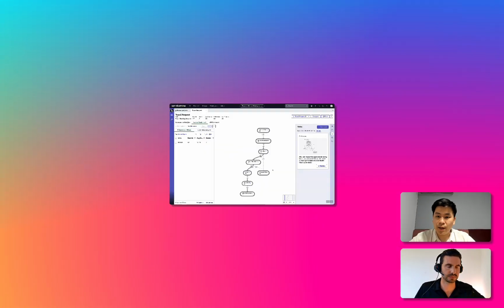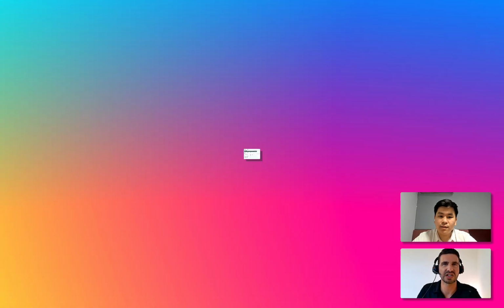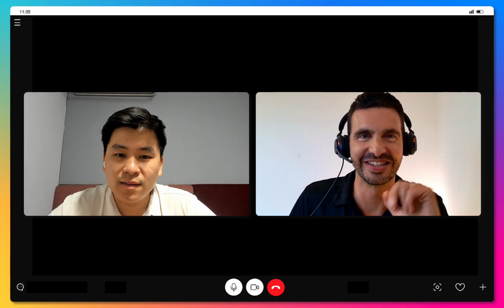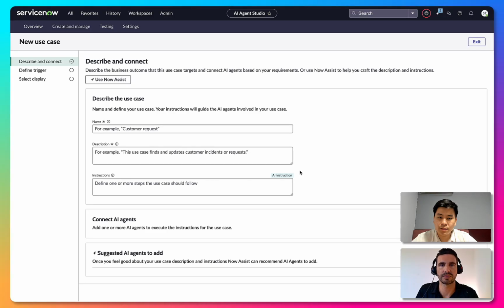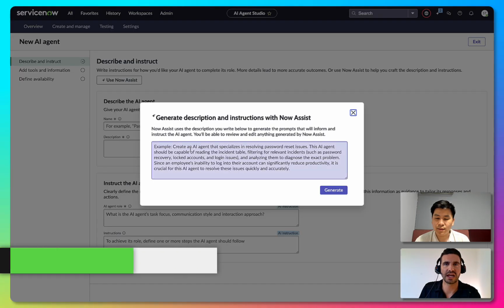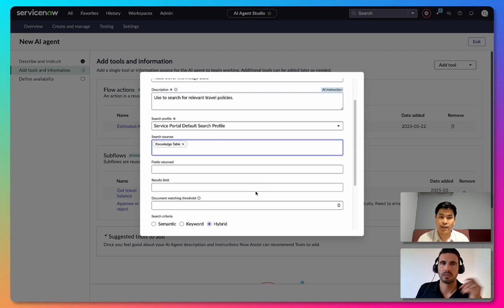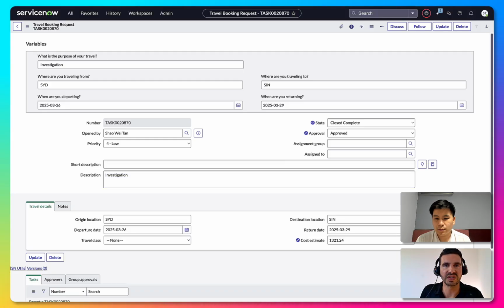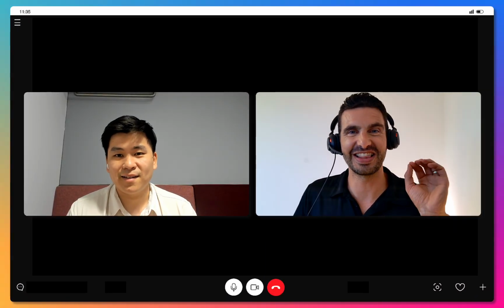Let's Build: AI Agent + WDF for a Travel Request Management App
Manual travel approvals taking too long? In this video, we show how to streamline and automate the process using ServiceNow AI Agents — from identifying the bottleneck to building and deploying a fully functional AI-powered approval workflow.

We walk through a real business scenario where approvals were taking up to 5 days, and in under 10 minutes, we build an AI Agent that handles it automatically. No-code tools, real integrations, and enterprise data all come together in one platform — powered by Workflow Data Fabric, Now Assist, and AI Agent Studio.

What you’ll learn:
How to identify workflow inefficiencies using Process Mining
How AI Agents use data, workflows, and GenAI to automate complex tasks
How to connect to tools like Google Sheets, flight APIs, and Knowledge Bases
How to deploy an agent that makes real-time decisions — approvals, rejections, and more

Whether you're in IT, operations, or business leadership, this demo shows how AI Agents can reduce turnaround times, scale decision-making, and transform manual processes.

00:00 Intro
00:27 Process Mining
01:27 Knowledge Article documenting the Rules
02:27 ERP data
02:45 Integrate with GoogleSheet
04:02 Integrate using an Open-API
05:16 Build the AI Agent Use Case
07:03 Add the AI Agent Instructions
09:31 Test the AI Agent
10:50 Define the AI Agent triggers
11:26 End to End testing